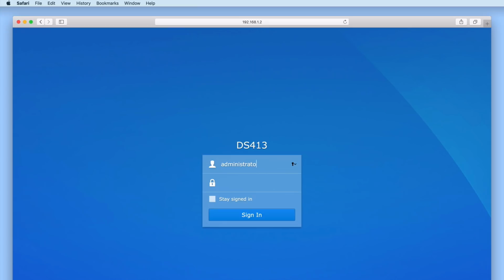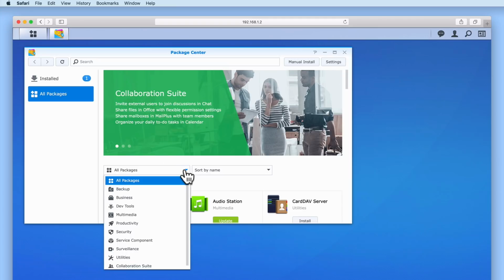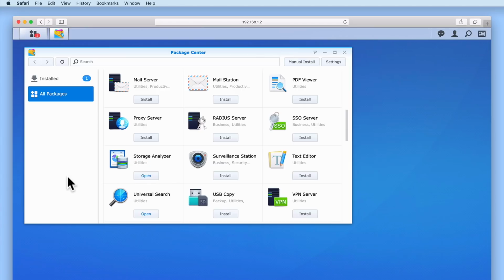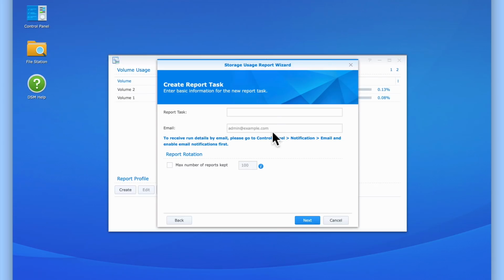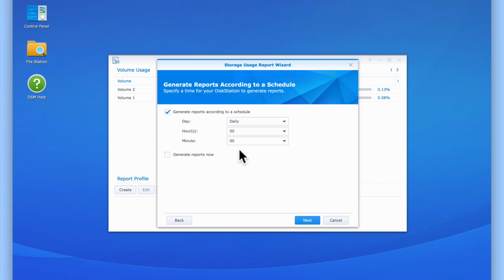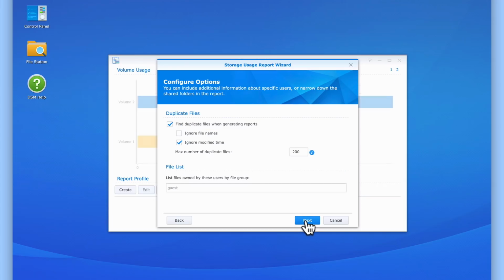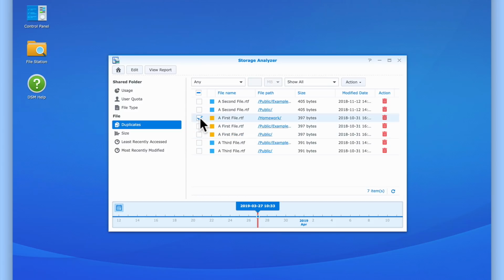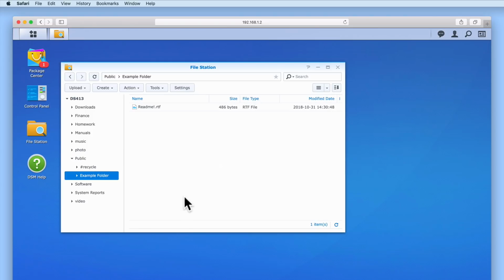Synology NAS tip - How to find duplicate files on your NAS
Duplicate files can be a costly waste of storage space on any NAS. So to get around this problem, you can use an application called Storage Analyser.

Within Storage Analyser you can generate numerous reports all designed to help you manage the storage capacity of your NAS. However, the report we will configure and use in this video, will allow us to find and delete any duplicate files that have been saved on to our Synology NAS.